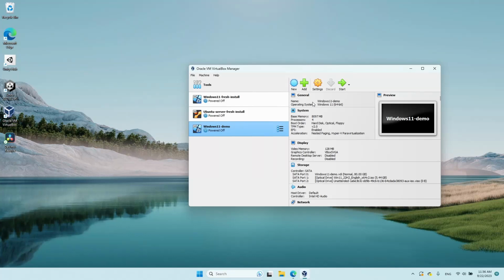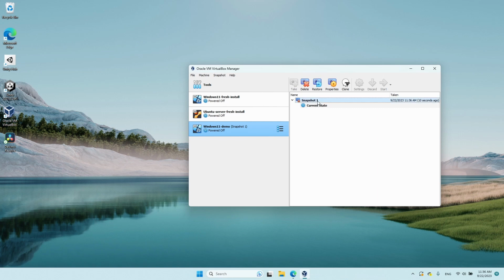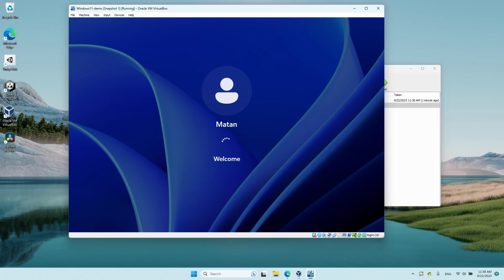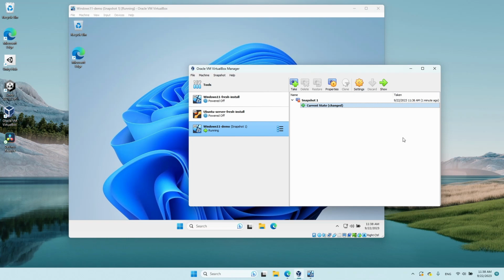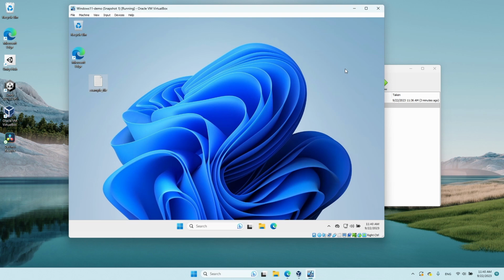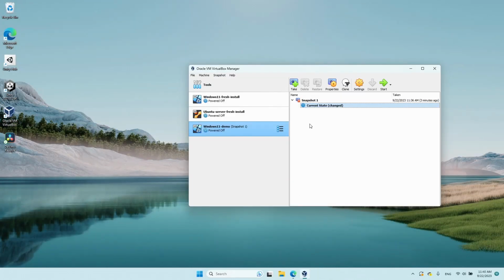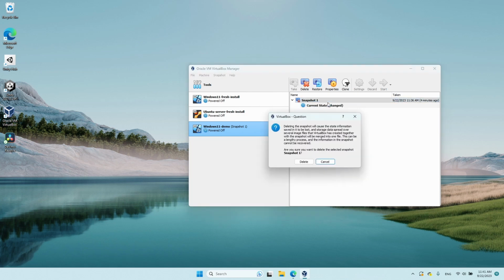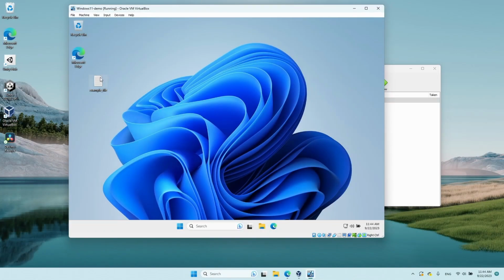How to delete a snapshot in Virtualbox 7